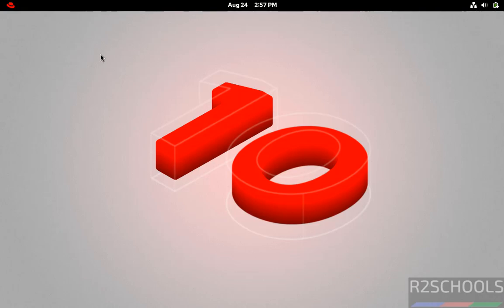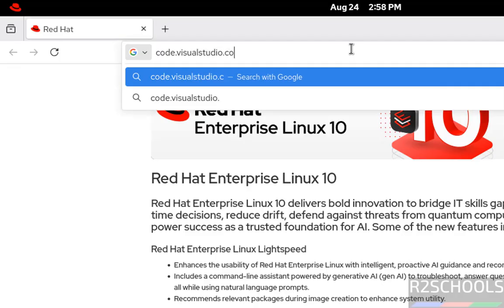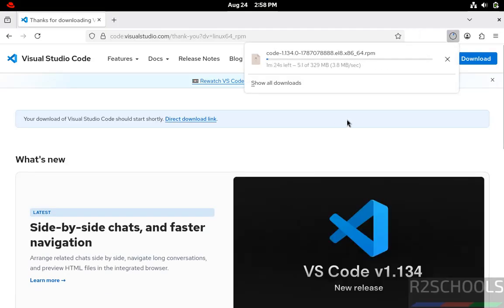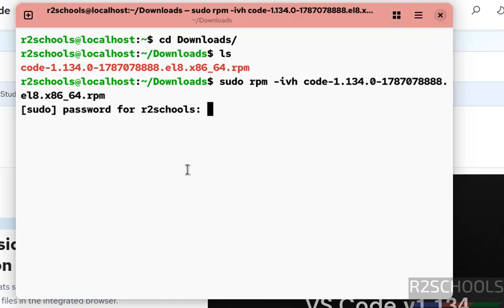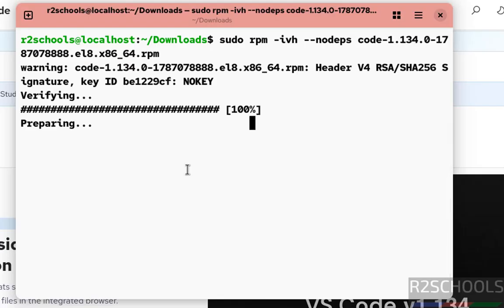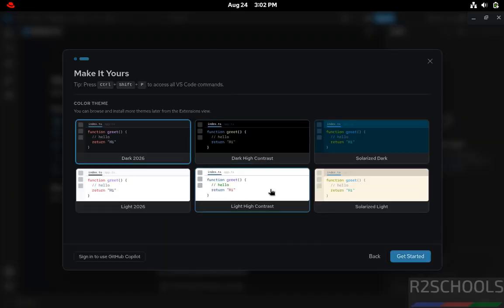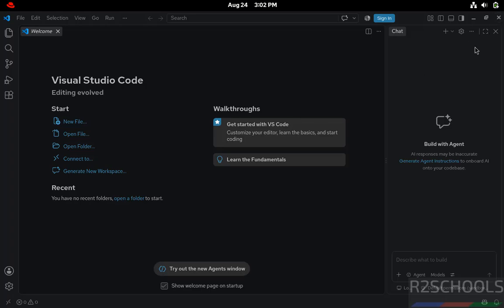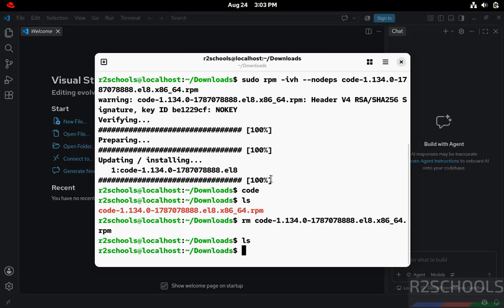How to Install VS Code on RHEL 10.2 (Red Hat Enterprise Linux) | Easy Step-by-Step Guide!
Want to install Visual Studio Code on RHEL 10.2 (Red Hat Enterprise Linux 10.2)? 🚀 In this step-by-step tutorial, I'll show you how to download, install, configure, and launch VS Code on Red Hat Enterprise Linux.

Whether you're a beginner, developer, Linux administrator, or learning RHEL, this guide makes the VS Code installation process quick and easy.

🔥 In this video, you'll learn:

How to install VS Code on RHEL 10.2
How to download Visual Studio Code for Red Hat Linux
How to configure the VS Code repository
How to install VS Code using the terminal
How to launch VS Code on RHEL
Basic VS Code setup for Linux development